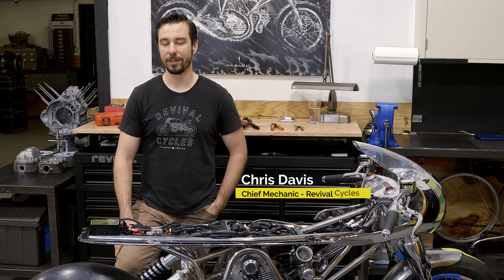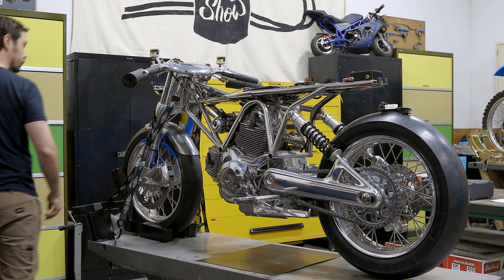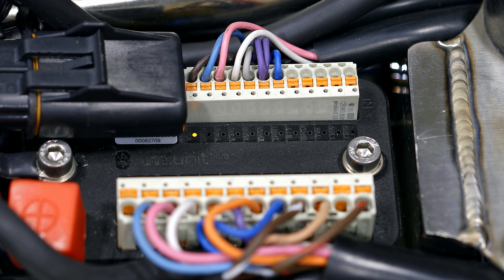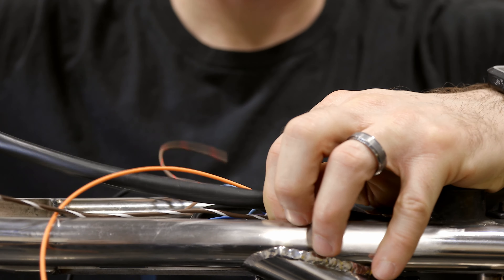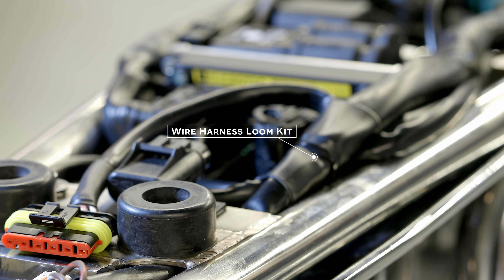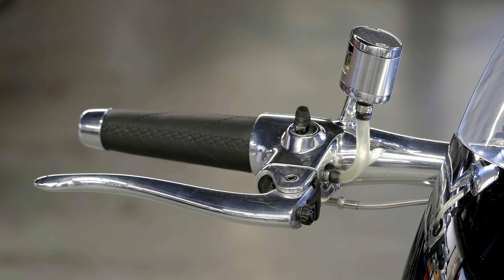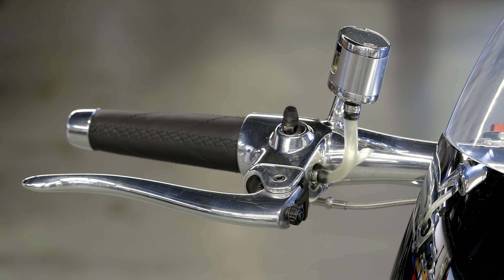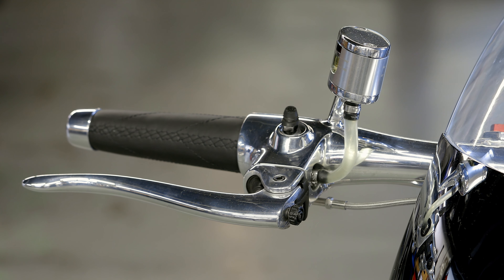How To Wire A Motorcycle Series, Episode 8: Case Study: Custom Ducati 1100 Fuse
Chris talks us through the electronic design of the Ducati 1100 Fuse project. The task was particularly challenging because he didn’t want to see any visible wires in order to create a minimalist streamlined silhouette. This informed the design and routing of the loom and the choice of the components.